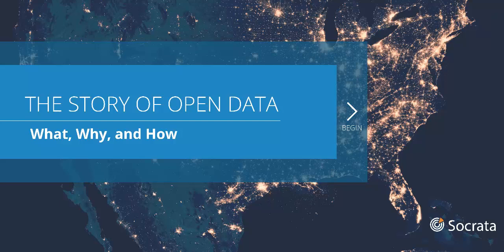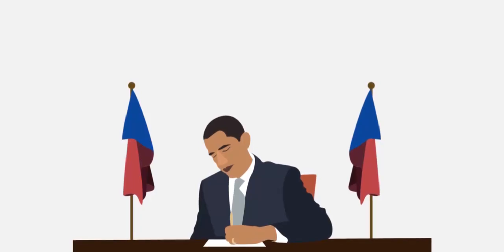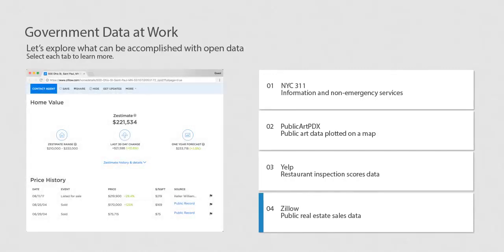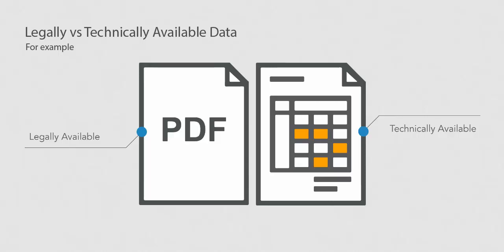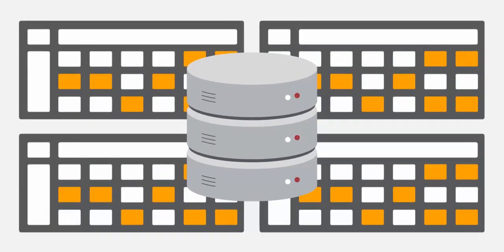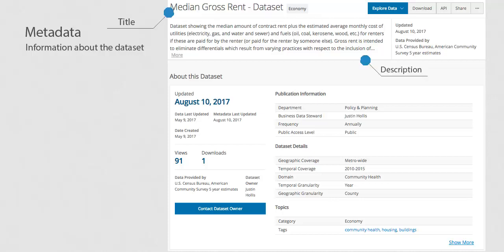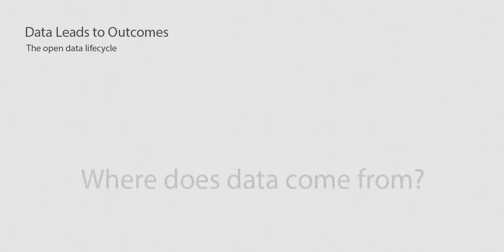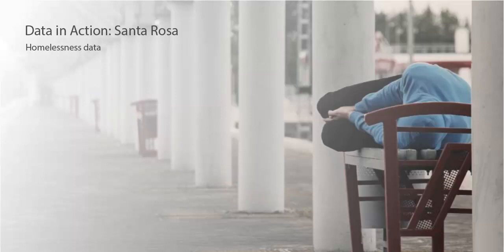The Story of Open Data - History and Fundamental Concepts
This course, created by Socrata Education, introduces the history of the open data movement and the fundamental concepts involved in creating open data.

Using open data can lead to a culture of data-based decision-making. Governments who use open data empower their residents and business owners. Open data has also reduced FOIA requests by giving direct access to data for the media, concerned citizens, and citizen hackers.

In this video, you'll learn:
- How transparency, participation, and collaboration have become the cornerstones of open data.
- The difference between data that is legally vs. technically available.
- How Personal Identifiable Information (PII) is handled in open data.
- Review of key terms like data, dataset, database, location data, metadata.
- Moving beyond tabular data to visualizations
- The open data lifecycle, including ETL (extract, transform, and load)